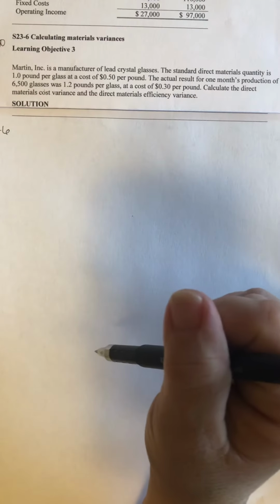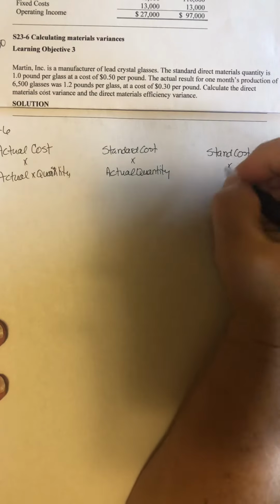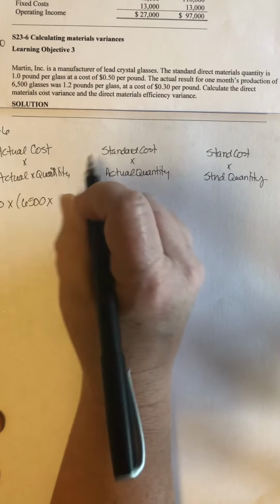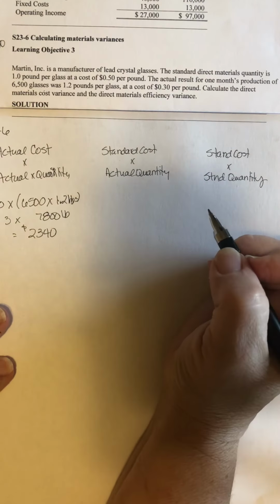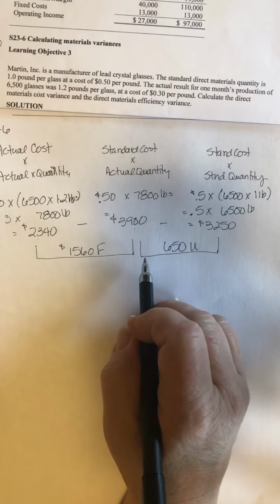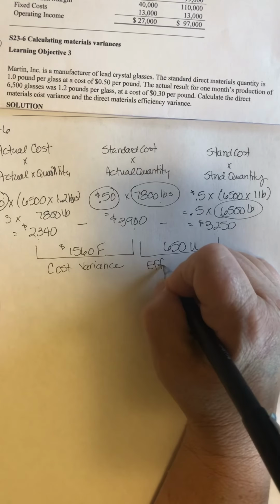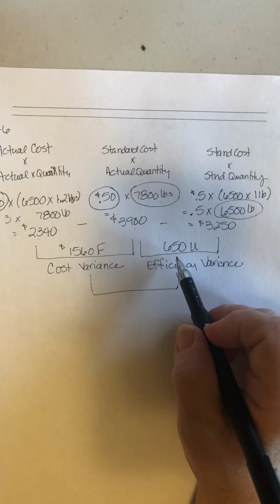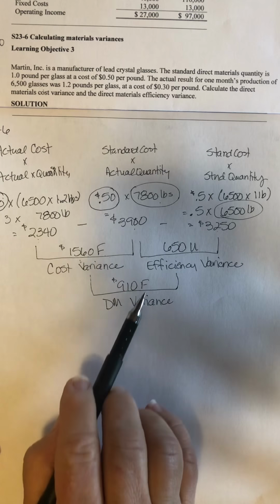E23-6 DM Variances